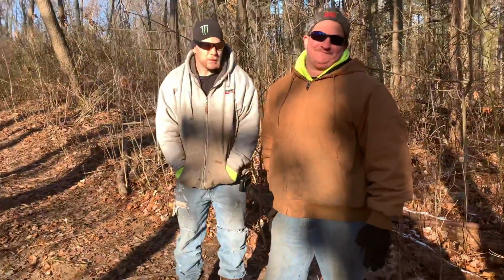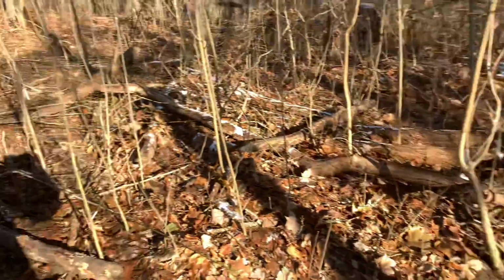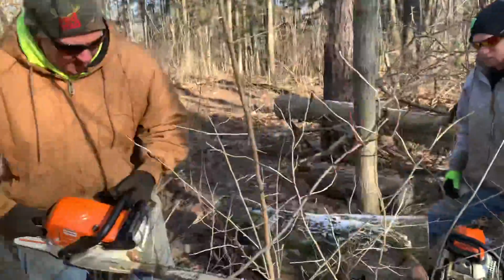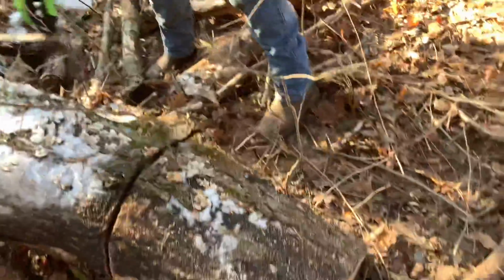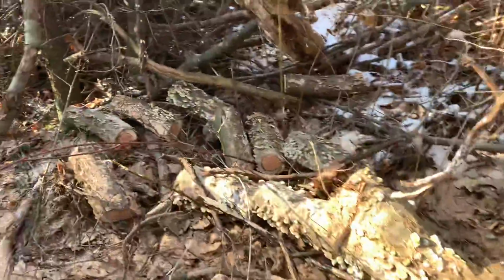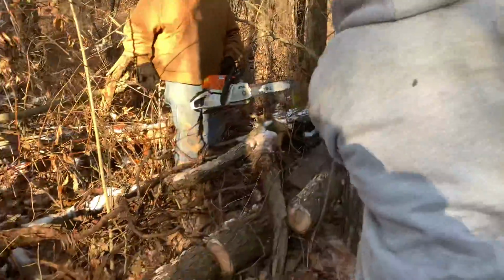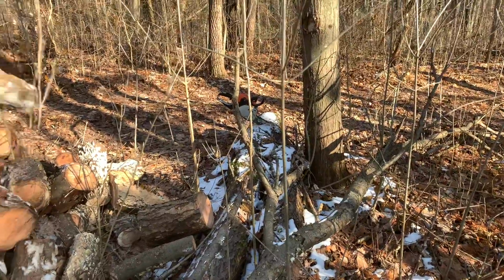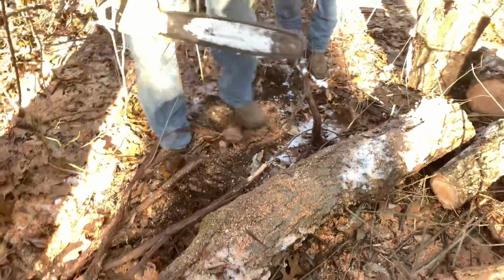FIREWOOD - Cutting cherry & oak logs into outdoor boiler firewood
FIREWOOD - Cutting cherry & oak logs into outdoor boiler firewood.   A new firewood customer ordered two Dakota truckloads of outdoor boiler wood so I sent the A-Team into the woods to cut and deliver it to him.